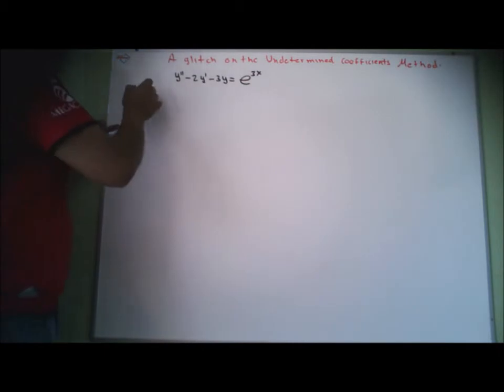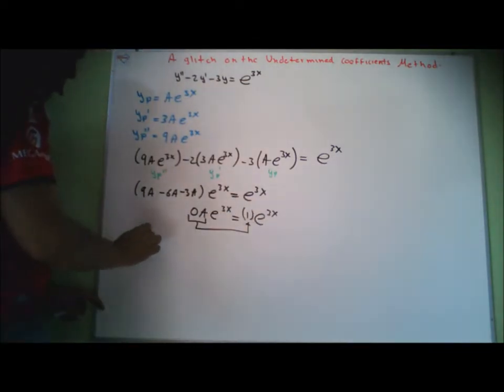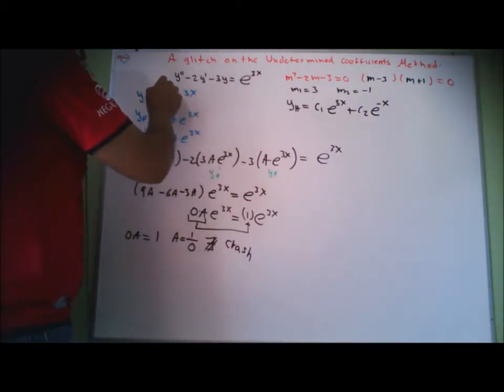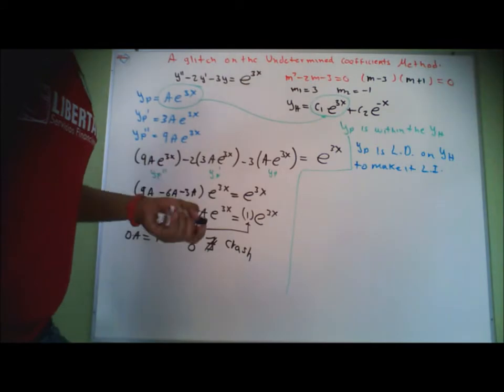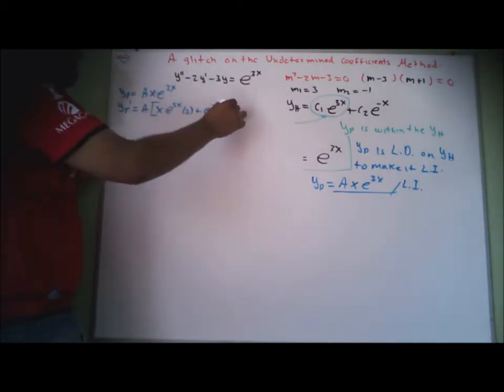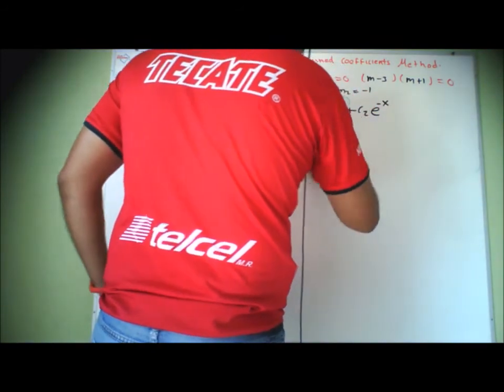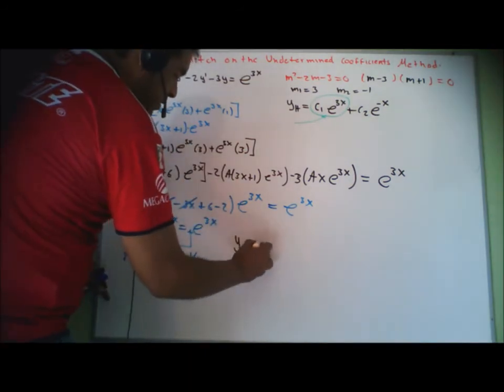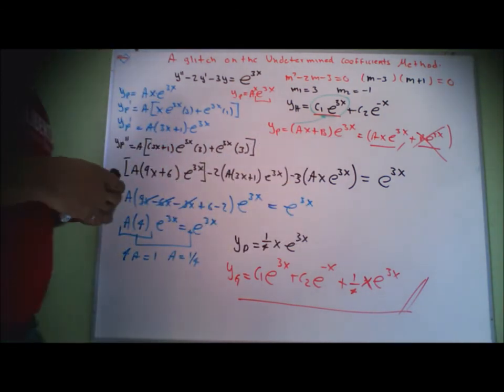Undetermined Coefficients a Glitch of the Method V1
When the propossed solution Yp is linear dependent on the homogenous solutions then the method crashes, this video shows an example and how to deal with it